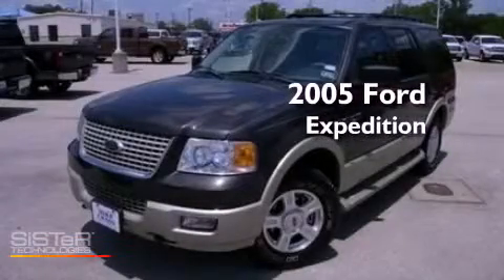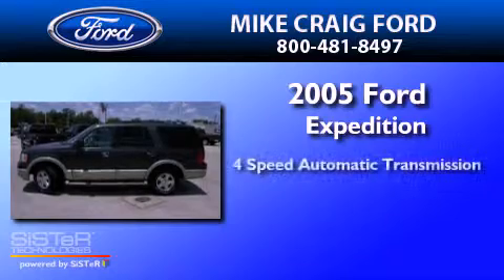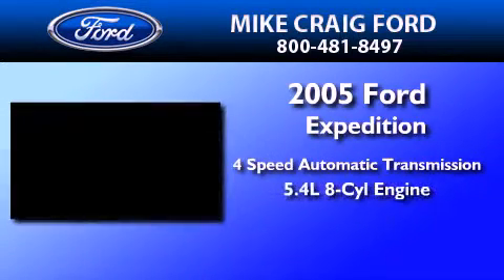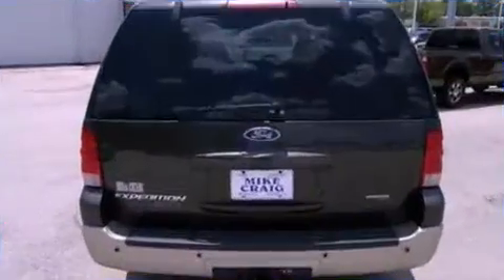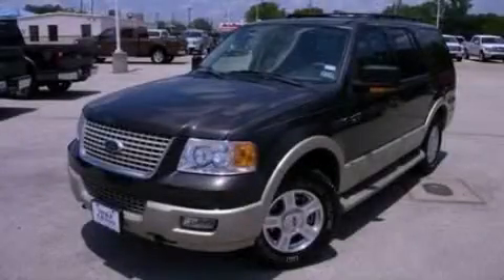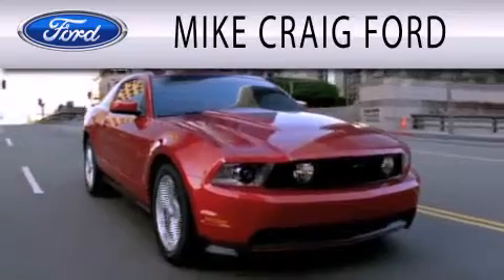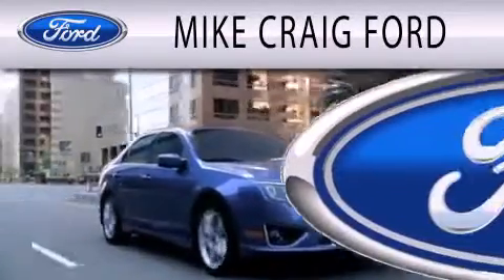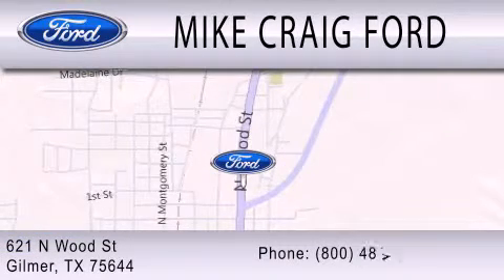2005 FORD EXPEDITION Gilmer TX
Year : 2005
 Make : FORD
 Model : EXPEDITION
 Engine : 5.4L V8
 Trans . : AUTO 4SPD
 Exterior : STONE / TAN
 Miles : 99,784

 Stock : K05T0101

 621 N. Wood Street